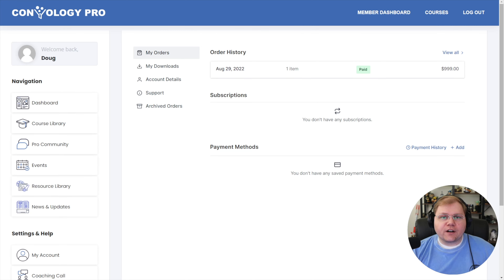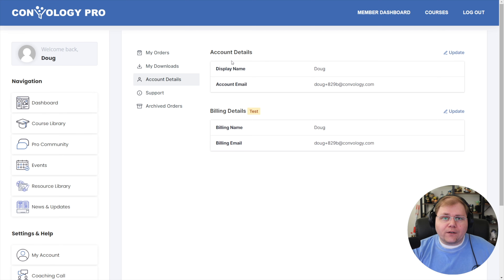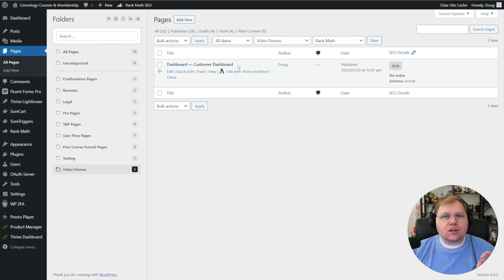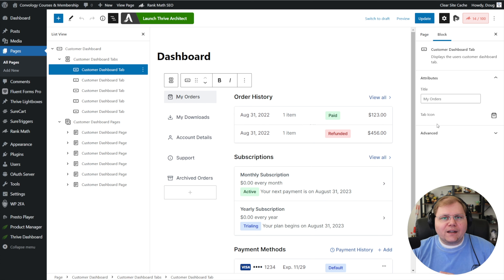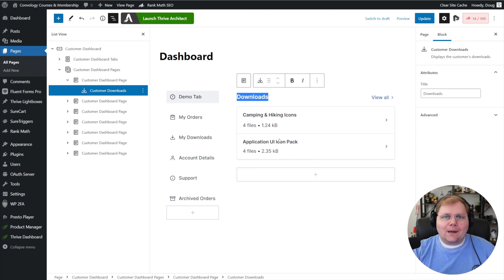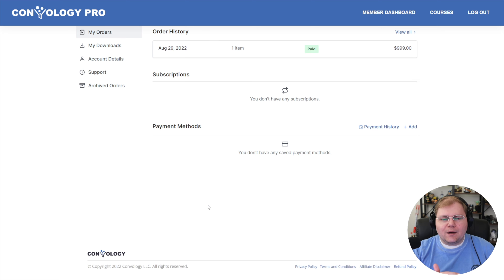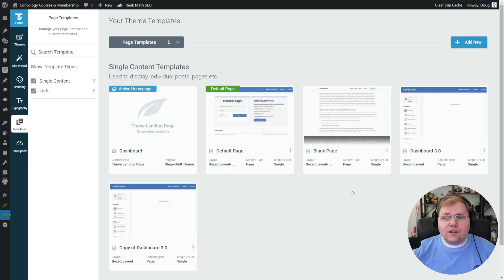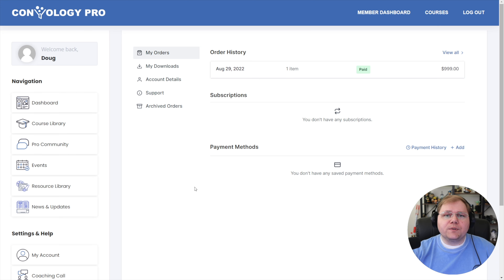Seamlessly Integrate the SureCart Customer Dashboard into Thrive Suite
SureCart provides an incredibly clean and beautifully functional customer dashboard. If you're a Thrive Suite user, whether you sell Thrive Apprentice courses or other products via Thrive Architect landing pages, you can integrate SureCart's platform into your customer experience.

In this video we'll go through creating the dashboard and integrating it into a custom Thrive Theme Builder template.